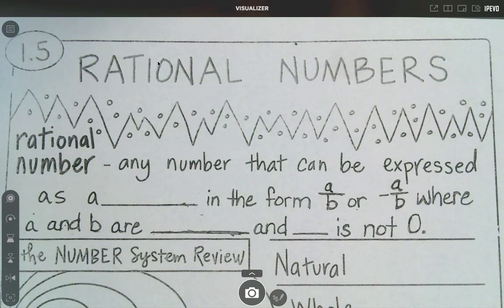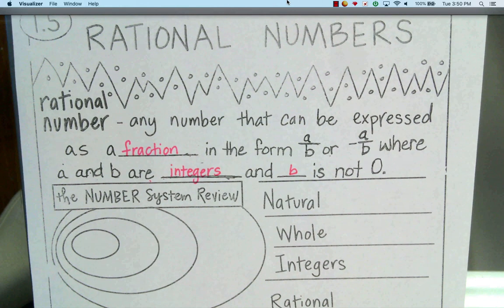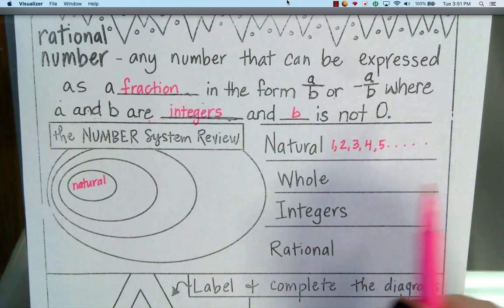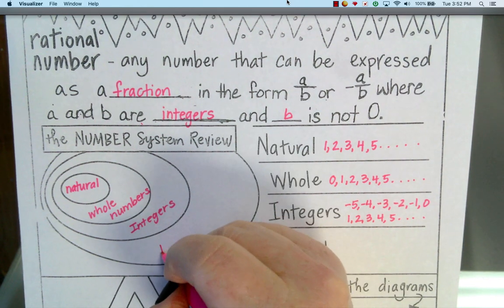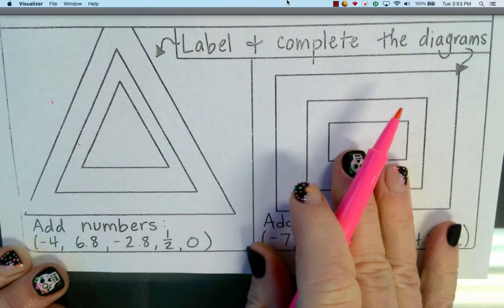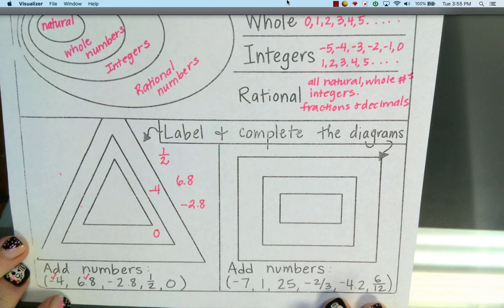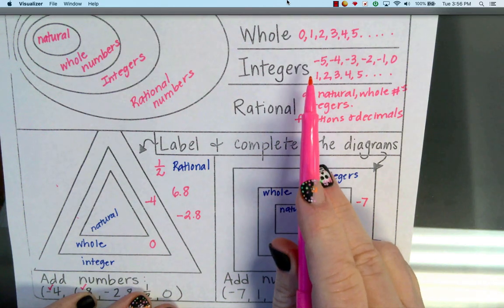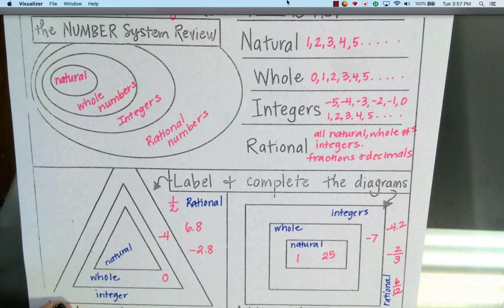Rational Numbers Notes